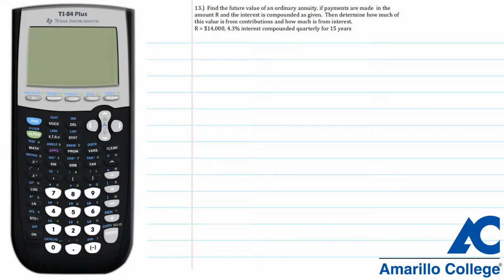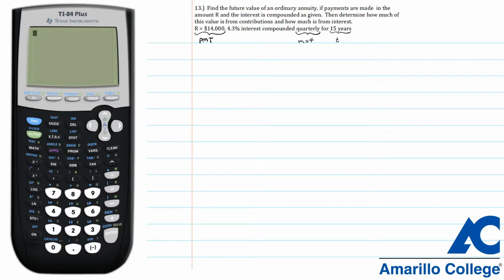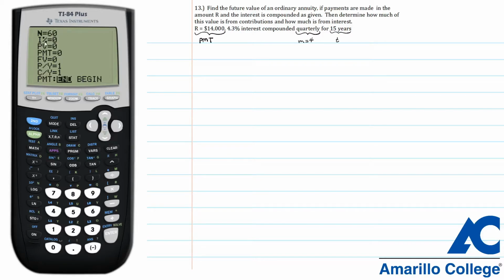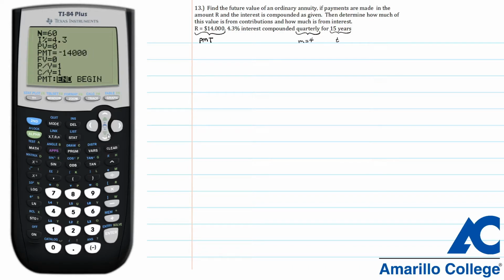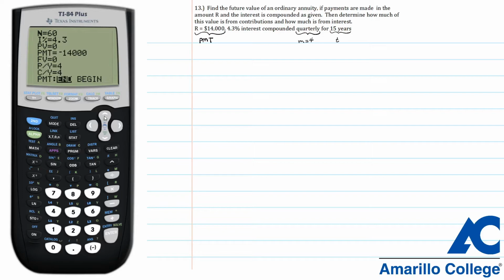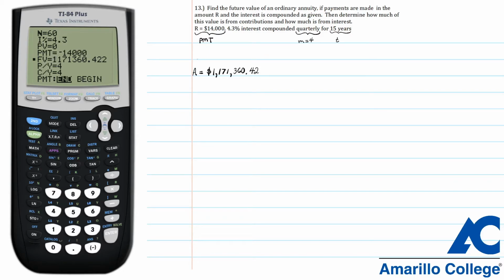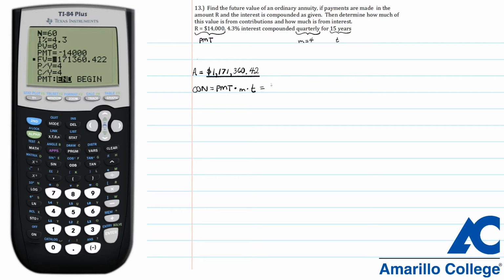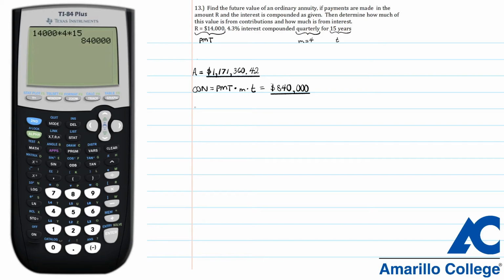MATH 1324 | TVM Solver Example - Future Value of Annuity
This video reviews Question #13 from a Math 1324 Business Math class. The question is sourced from a review packet given to students for a completion grade. If any steps taken in the video are unclear, please comment; your feedback may be helpful in creating future tutorials.